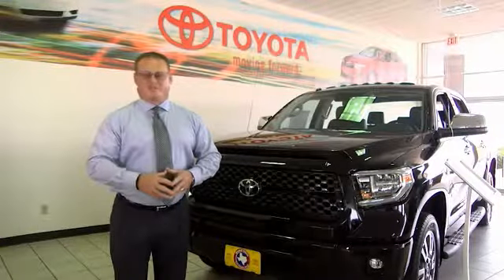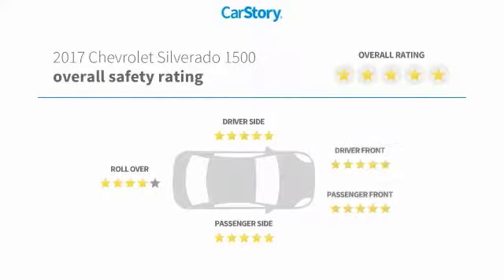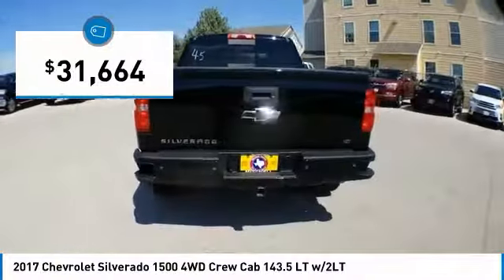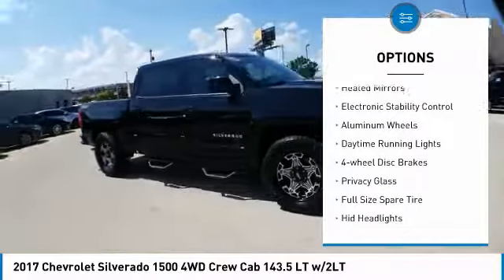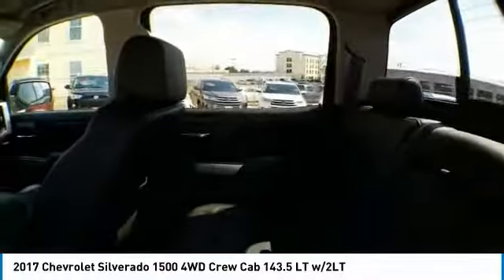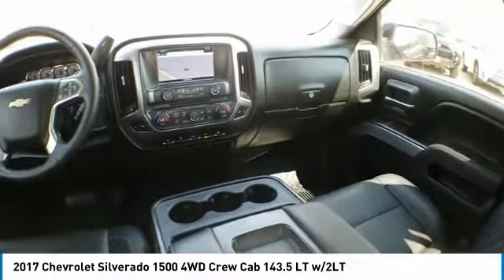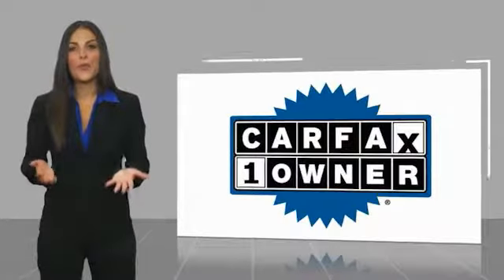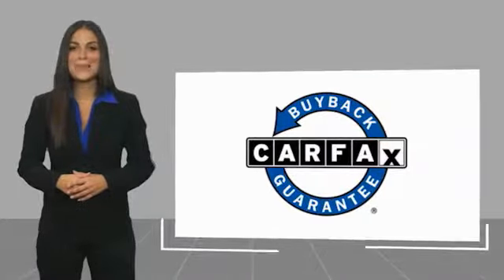2017 Chevrolet Silverado 1500 San Angelo Texas U9555B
2017 Chevrolet Silverado 1500 4WD Crew Cab 143.5 LT w/2LT

Mitchell Toyota
1500 Knickerbocker Road

EPA 22 MPG Hwy/17 MPG City!, PRICED TO MOVE $1,100 below NADA Retail! LT trim. CARFAX 1-Owner. Back-Up Camera, Flex Fuel, Satellite Radio, Tow Hitch, Alloy Wheels, 4x4. CLICK ME! KEY FEATURES INCLUDE Back-Up Camera, Flex Fuel, Satellite Radio. MP3 Player, 4x4, Onboard Communications System, Aluminum Wheels, Keyless Entry, Privacy Glass, Steering Wheel Controls. EXPERTS ARE SAYING Inside, all versions of the Chevy Silverado have high-quality materials, and we've been impressed by the build quality in all the trucks we've tested. the Silverado's thickly padded seats promise plenty of long-trip comfort. -Edmunds.com. AFFORDABILITY This Silverado 1500 is priced $1,100 below NADA Retail. WHO WE ARE Mitchell Toyota has won many awards for outstanding sales, service, and customer satisfaction, including the elite Toyota Signature Dealership designation. At Mitchell Toyota, we truly Put the Deal Back in Dealership. Whether you need to Purchase, Finance, or Service a New or Pre-Owned Toyota or Certified Toyota, you have come to the right place. If you are in the San Angelo, TX area, also serving Midland, Abilene, and Odessa, our website is a great place to find answers to all your questions. Pricing analysis performed on 7/26/2019. Fuel economy calculations based on original manufacturer data for trim engine configuration. Please confirm the accuracy of the included equipment by calling us prior to purchase.